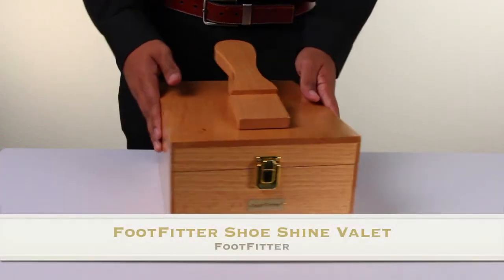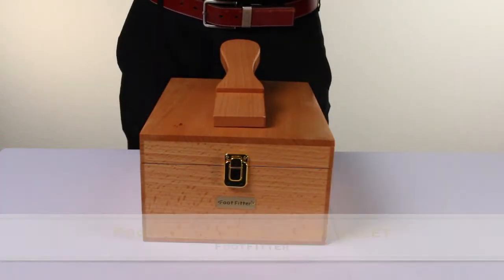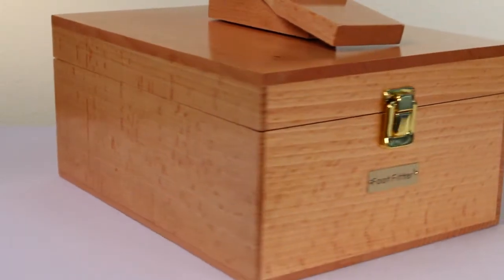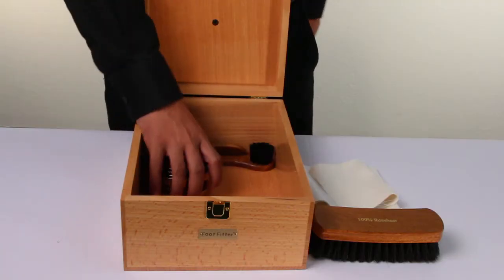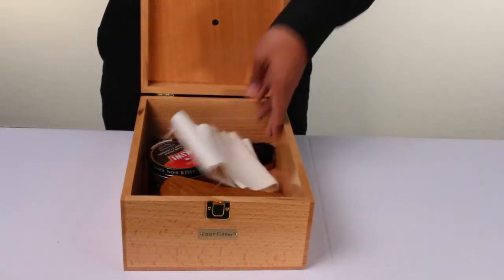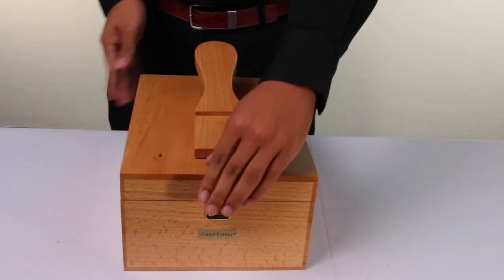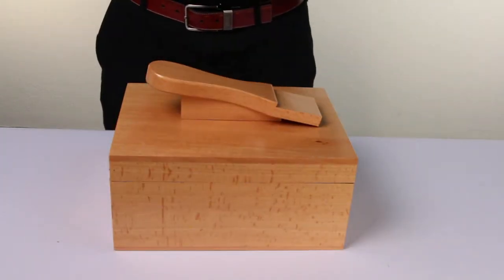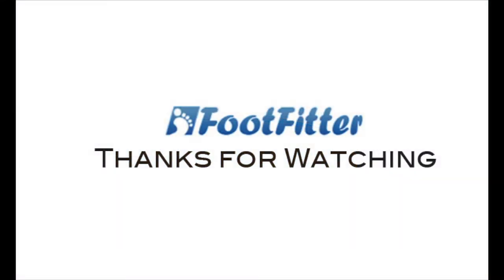FootFitter Shoe Shine Valet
Featured Product - FootFitter Shoe Shine Valet

The FootFitter Shoe Shine Valet is made out of genuine hard wood and finely polished to store any shoe care supplies. This durable and elegant shoe valet comes with a detachable foot rest that can be used for polishing shoes. Great for display and easy storage.

for other premium shoe care products!